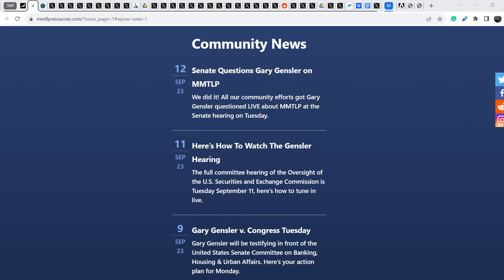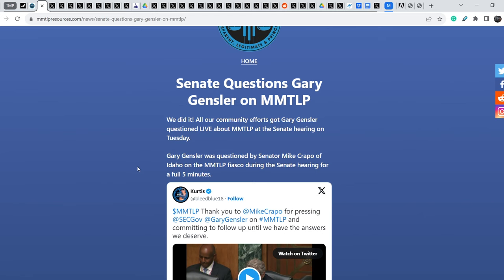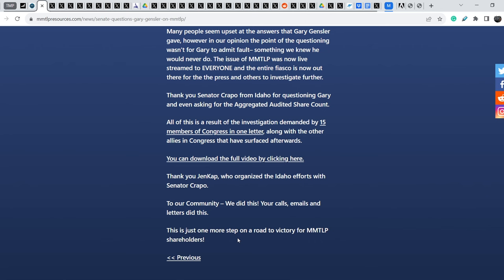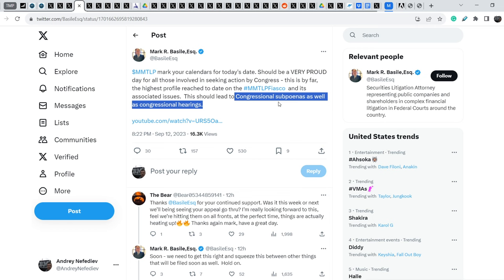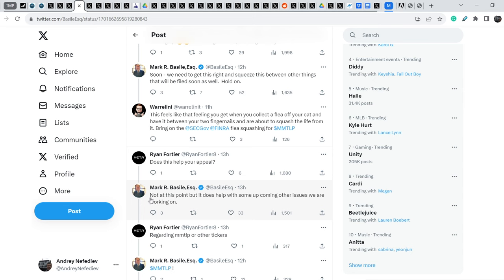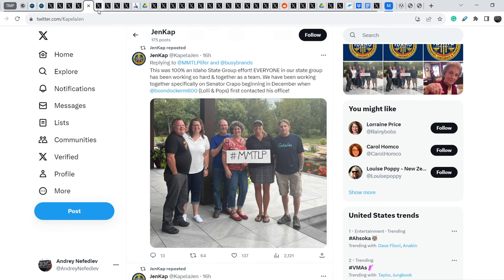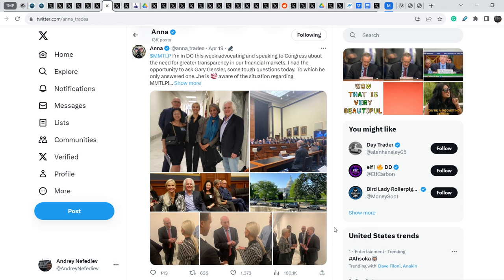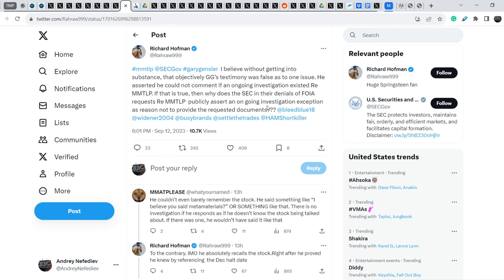MMTLP: Senator Mike Crapo Asks Gary Gensler About MMTLP! Gary Lied Again! The Next Step Will Be Huge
Timecodes:
0:00 Intro
0:12 Fundamental Analysis